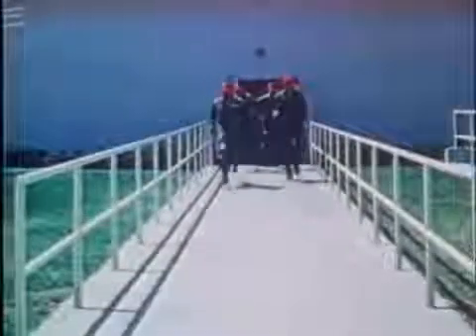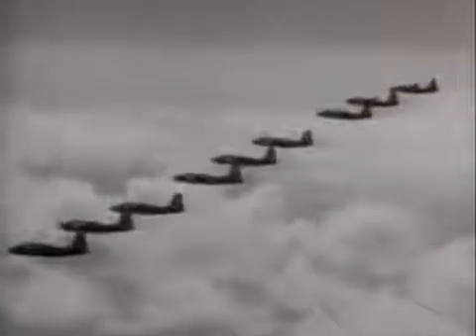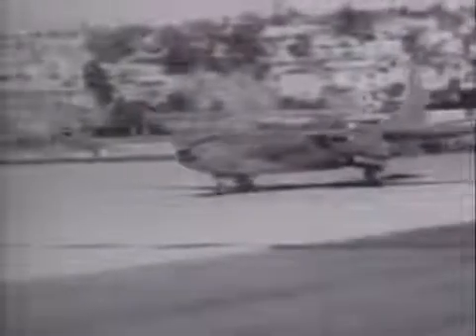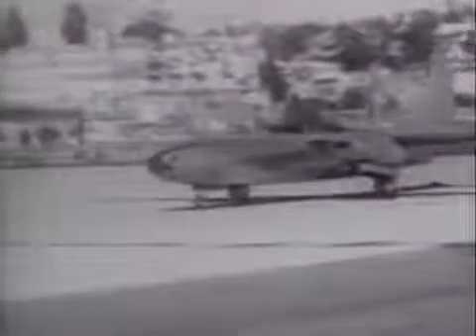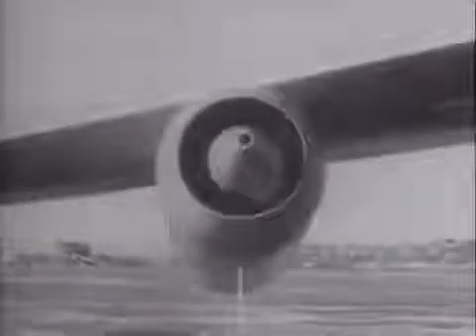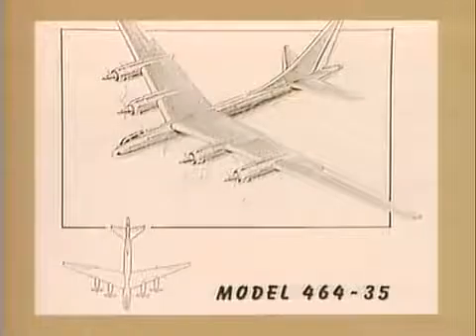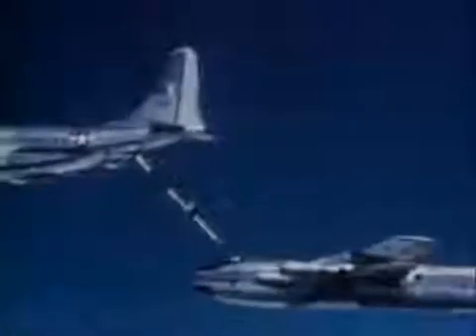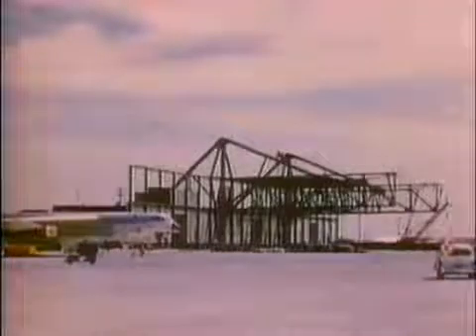History Documentary BBC ❖ Boeing B-52 Stratofortress